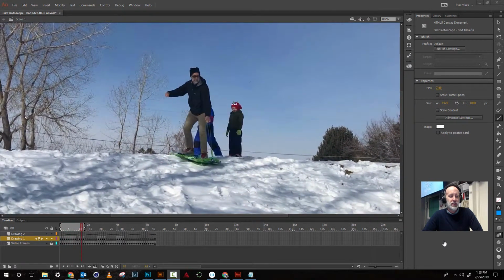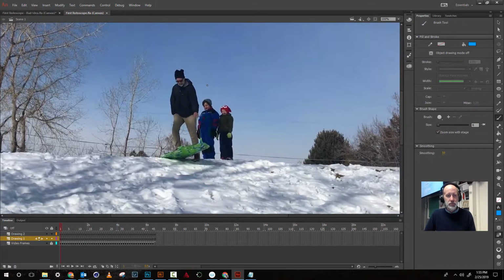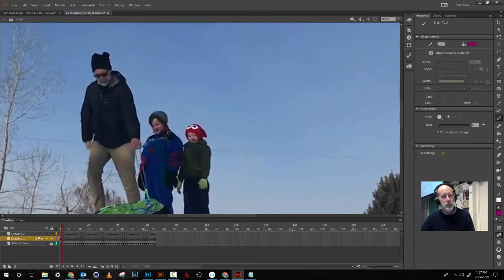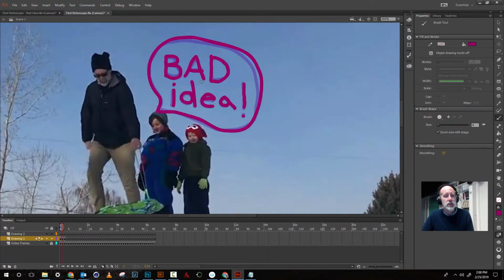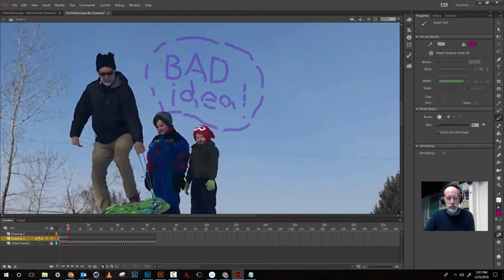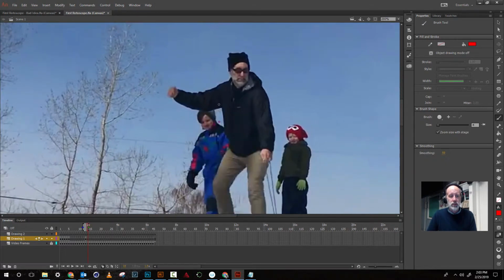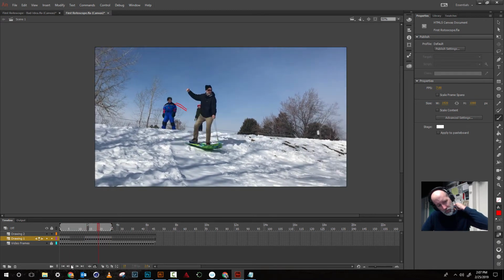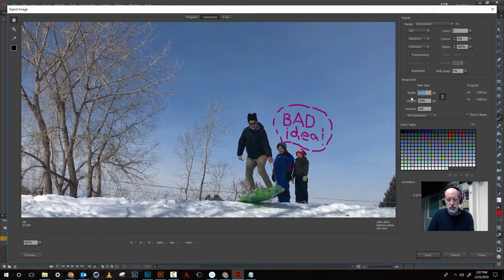How to make your first Rotoscope